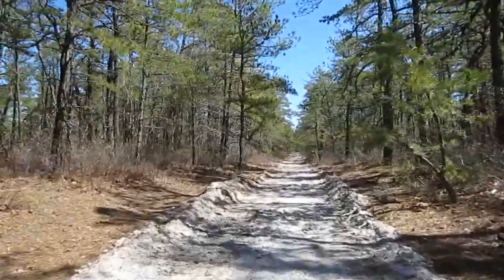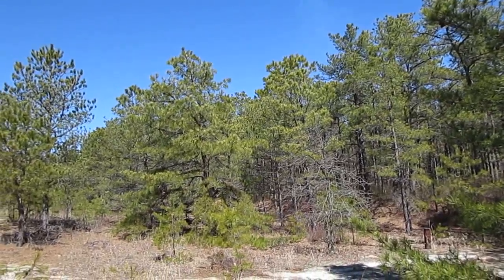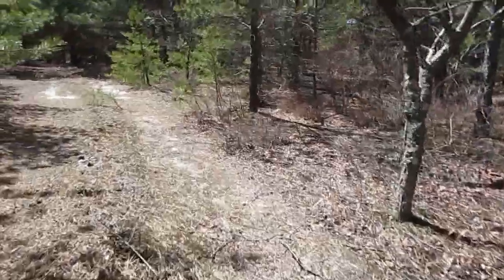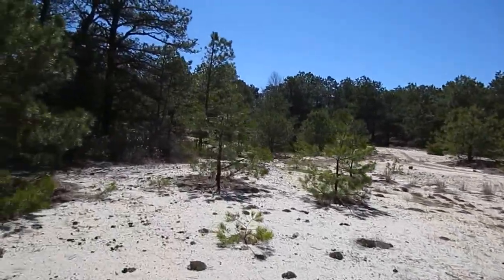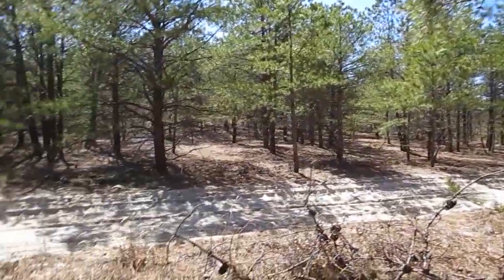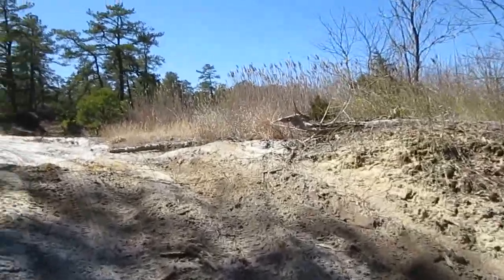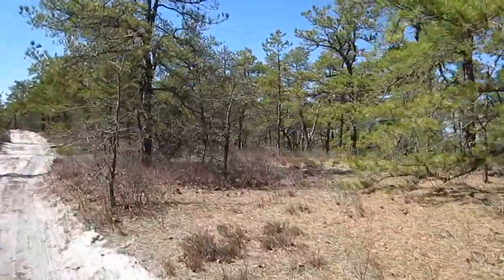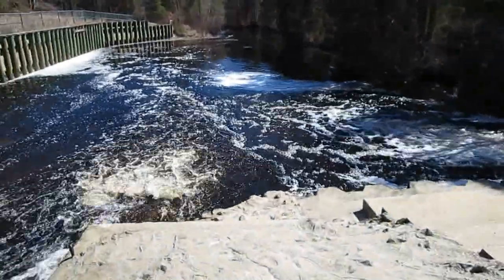New Jersey Piney Power show: Always More than Meets the Eye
A late March walk through Double Trouble State Park in some rather off the beaten path parts on the north side of Pinewald-Keswick road. Unlike alot of the park, this section is very sandy and features many younger pines, and is quite reminiscent of the Rocky Point Preserve around Whiskey Road back on Long Island. There is also a small pond here that almost appears to be like the Glacial Kettle Hole ponds found on Long Island, but I'm not sure how it was created as the last ice age never reached this part of NJ. Perhaps an old sand mining site? Anyway, this wasn't even on the itinerary, but a Prescribed Burn at Jakes Branch Park made this the other option in the area. The smoke more or less blew away to the north and east though occasional you would get a whiff and see some smoke clouds in the distance on an otherwise clear day. Afterwards I check out Ore Pond and the Bogs which were quite full thanks to all the precipitation this winter.